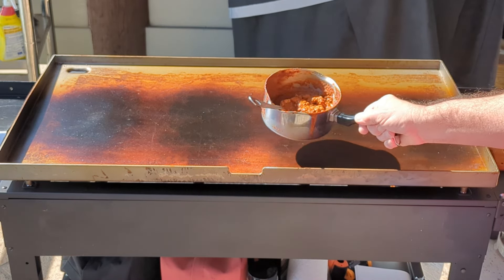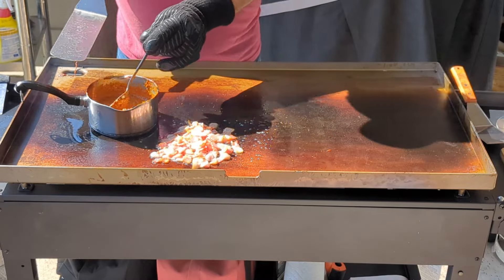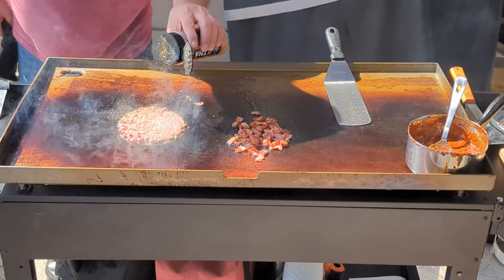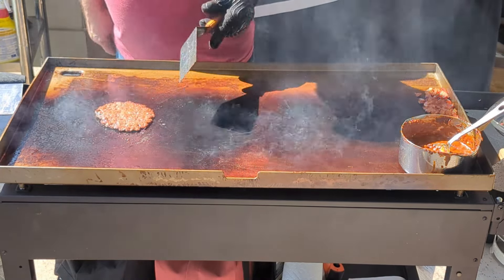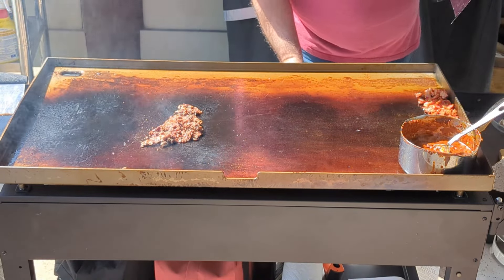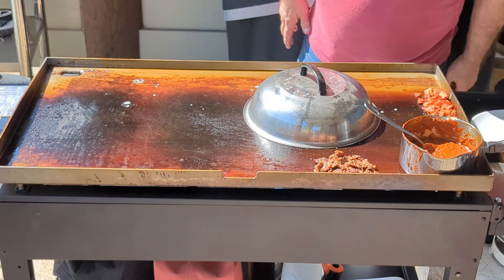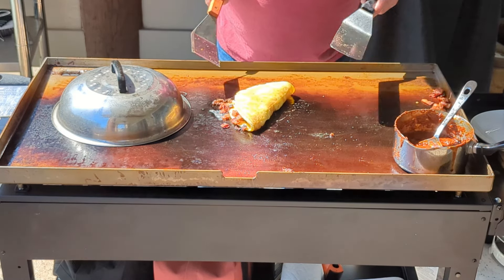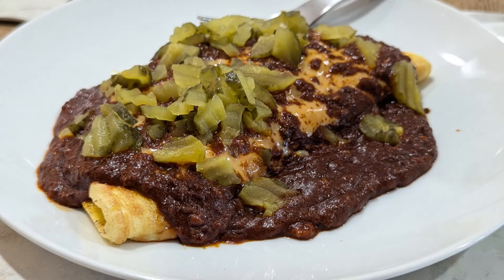Chili cheese bacon cheeseburger omelet on the Vevor 36" griddle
Welcome back to The Food Experience!  I made a chili cheese bacon cheeseburger omelet over the weekend on the Vevor 36" griddle.  Boy was this delicious!!  Thought I would share it with y'all!

I hope you enjoyed this quick video!

Thanks for being a part of The Food Experience!

-- Andy